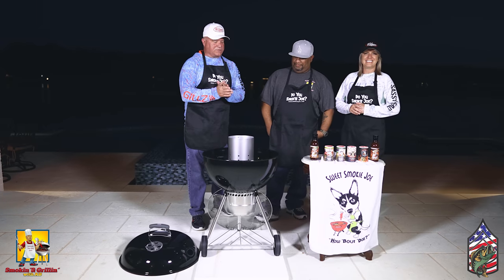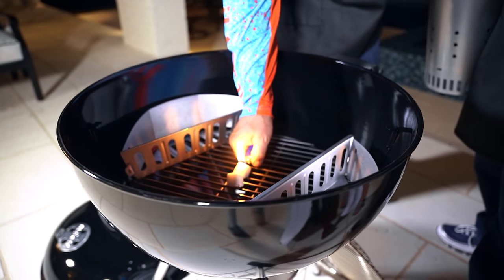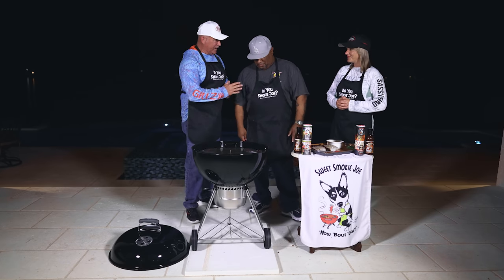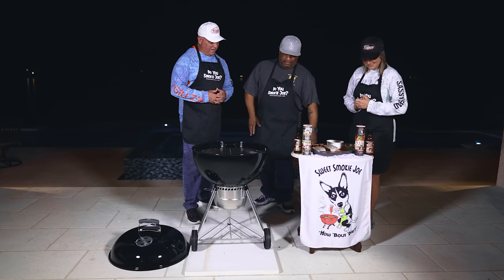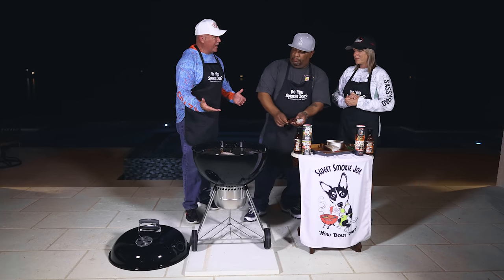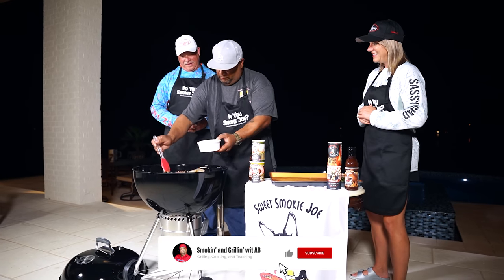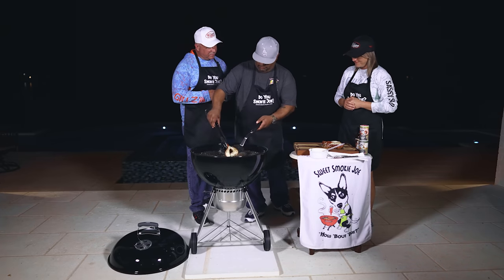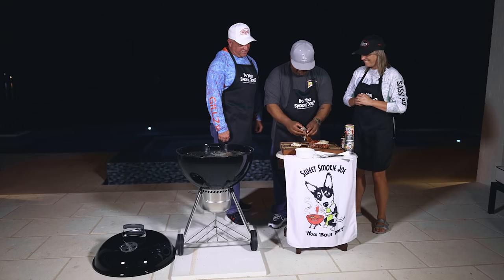Fishing with Big Sarge | Cooking Show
Hey folks! This is a small part of the show Fishing with Big Sarge! Check it out and look forward to more of this show on my channel!

5198 Arlington Ave
Box 363